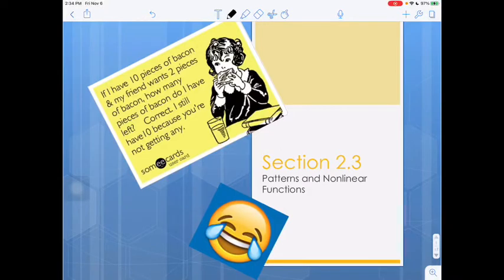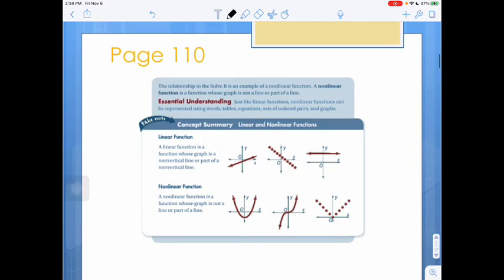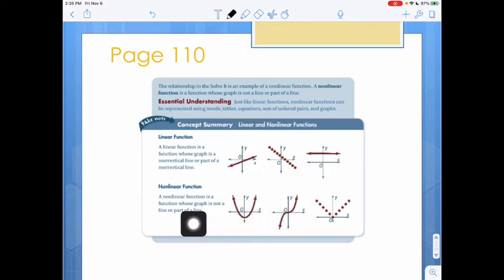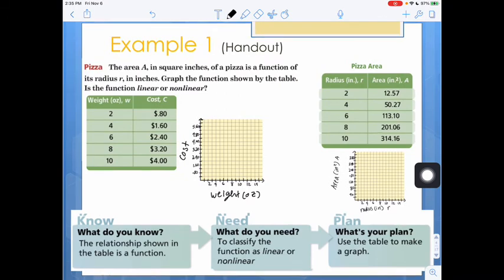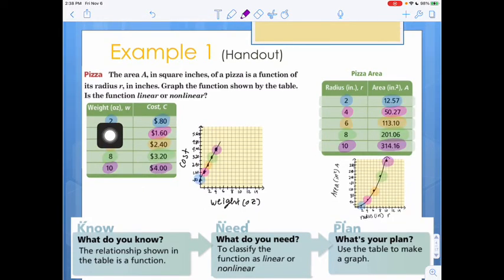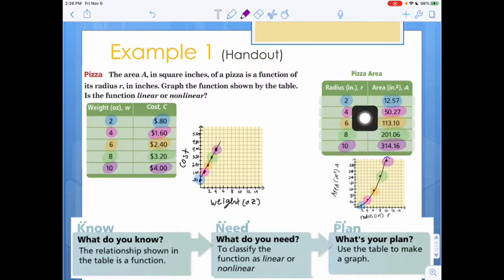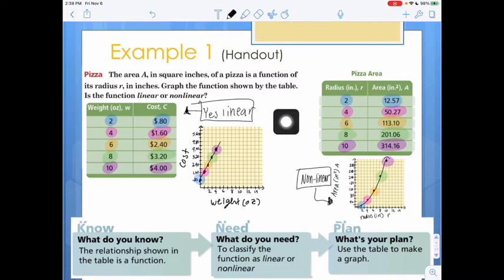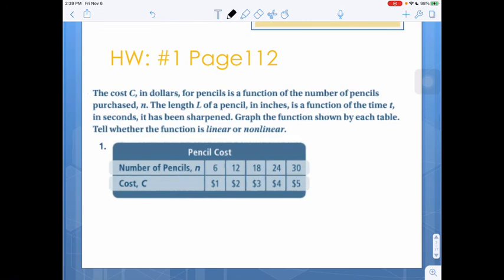2.3 Ex 1 Math 1